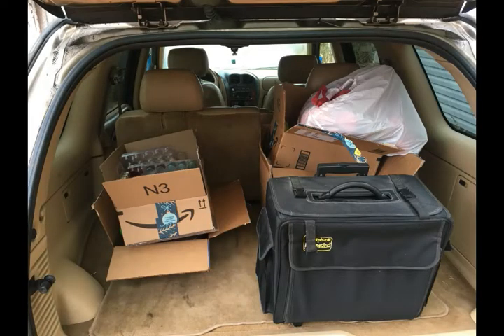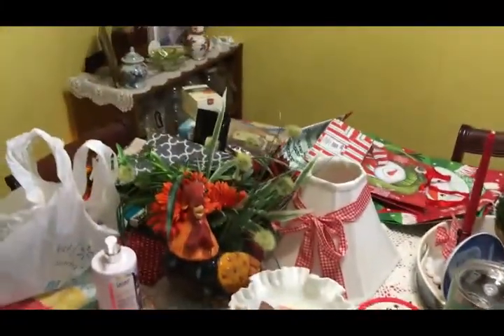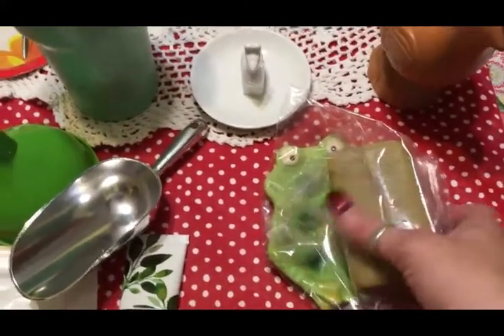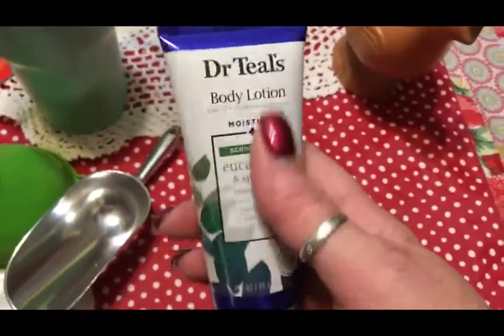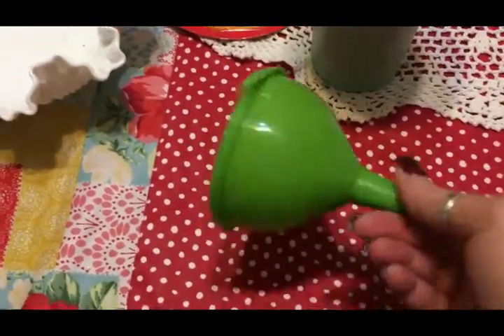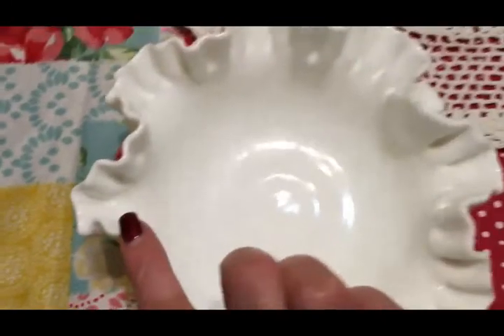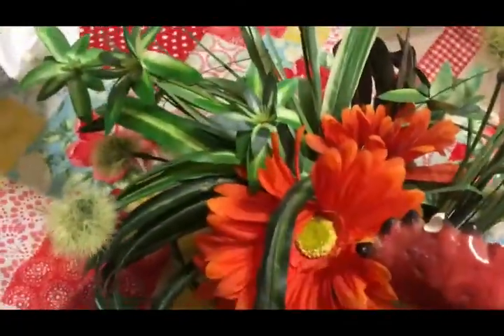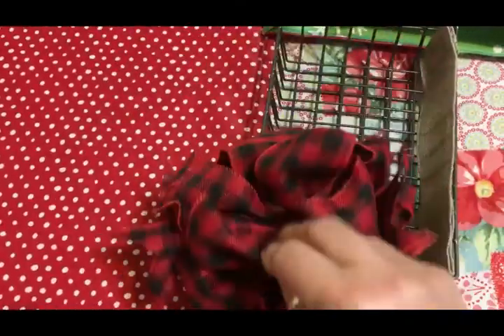One Box Challenge ~New Year 2020~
In this video I am participating in the One Box Challenge hosted by Rachel from the Sweet and Simple Home.  The concept of this challenge is to take a box and fill it with things that you no longer use or need from your home.  I will be sharing with you the items that I decluttered in my "7 Areas in 7 Days" decluttering video that I recently uploaded.  I love decluttering my home and this challenge motivates me to declutter even when I don't think I have anything else I can part with.  I hope it motivates you!